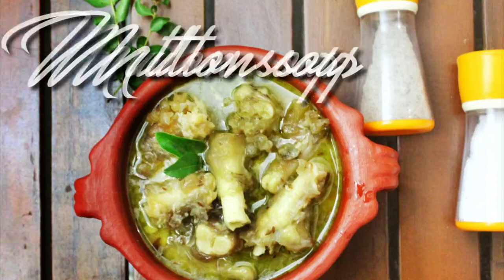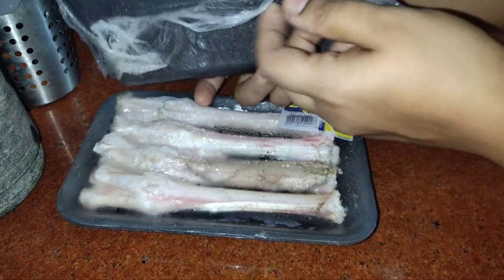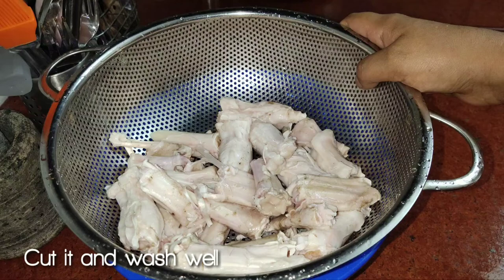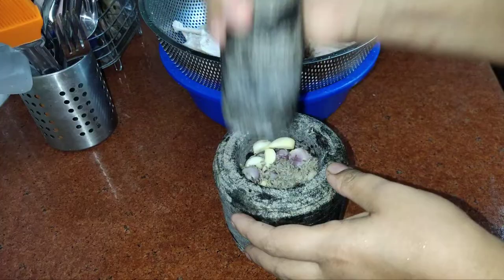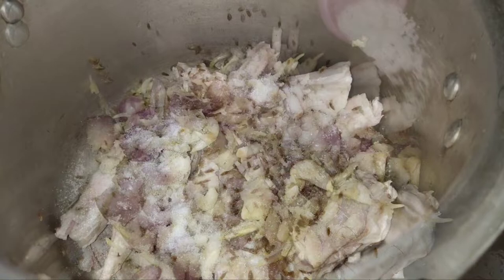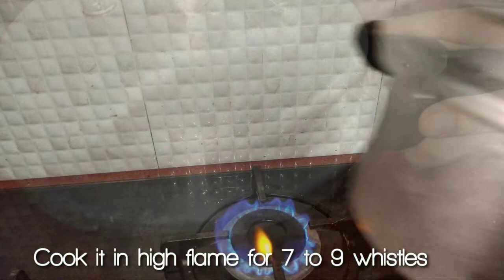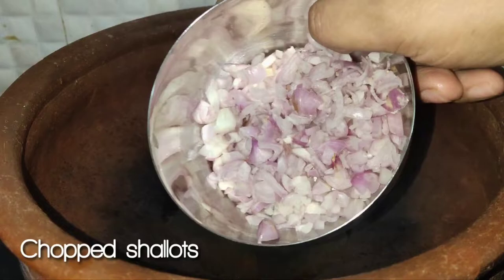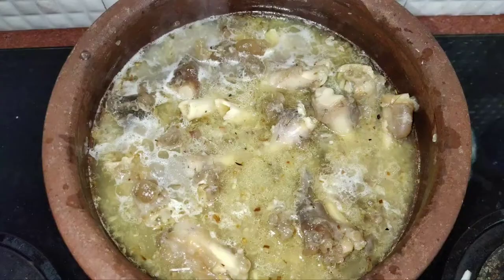YUMMY MUTTON SOUP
Hi friends

mutton soup#soup